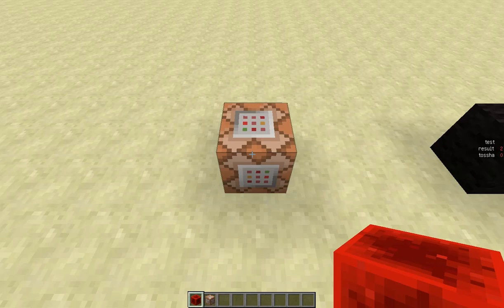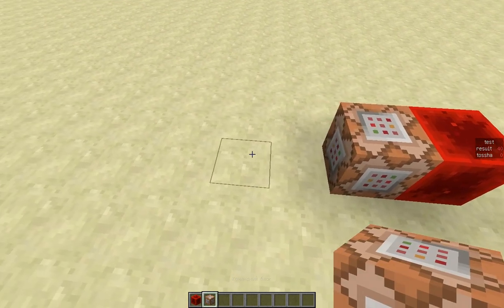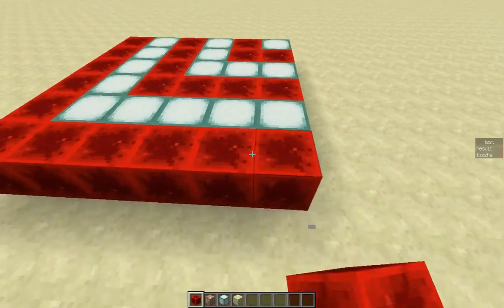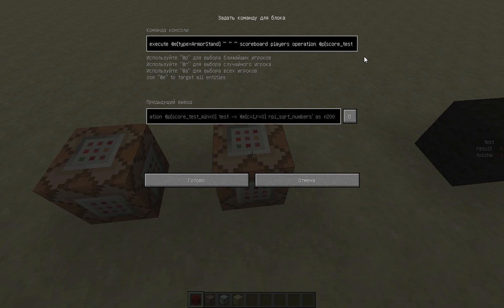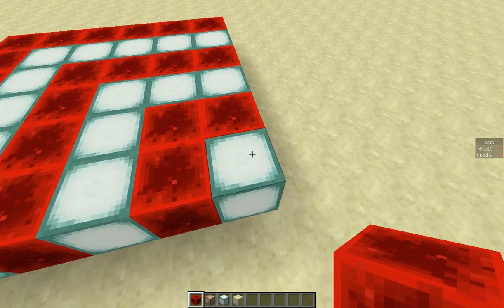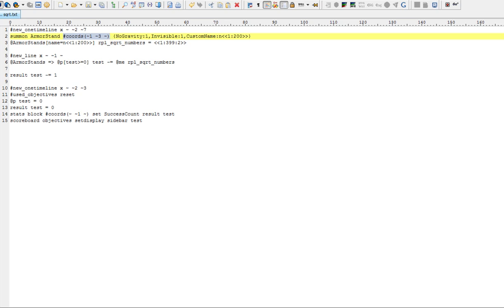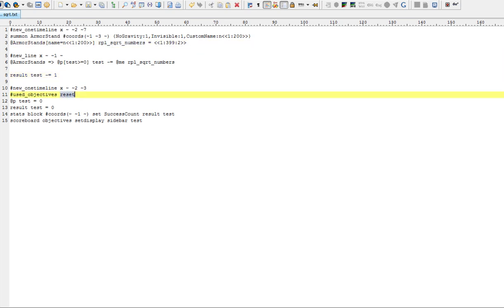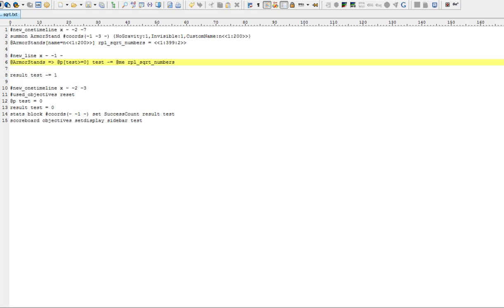RPL 1.1 & Calculating square root with one command block in Minecraft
In this video i show how to calculate a square root with just one command block in Minecraft using my Redstone Programming Language.

Here's some main commands from the script (replace ^ with angle brackets):

summon ArmorStand coords(~1 ~3 ~) {NoGravity:1,Invisible:1,CustomName:n^^1:200^^}
@ArmorStands[name=n^^1:200^^] rpl_sqrt_numbers = ^^1:399:2^^

@ArmorStands =^ @p[score_test_min=0] test -= @me rpl_sqrt_numbers